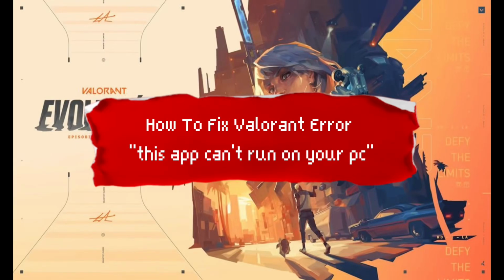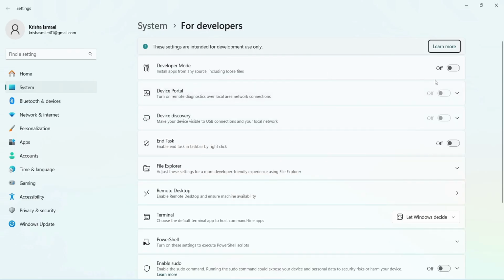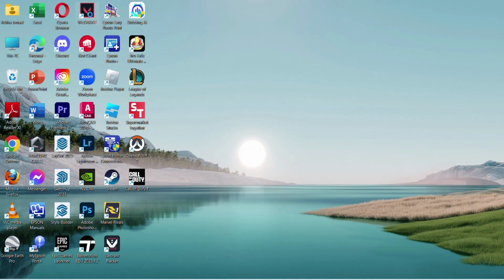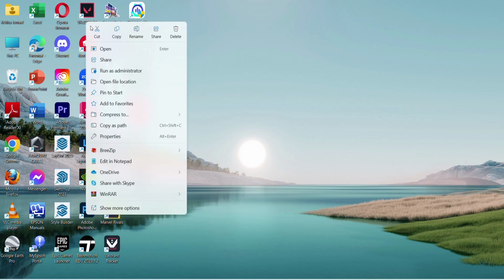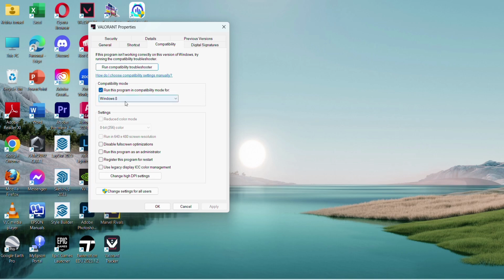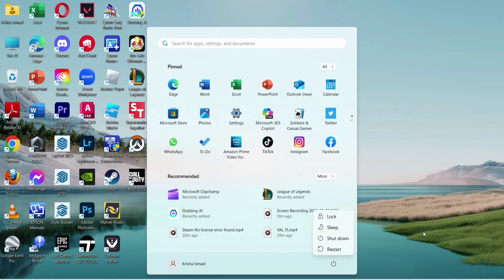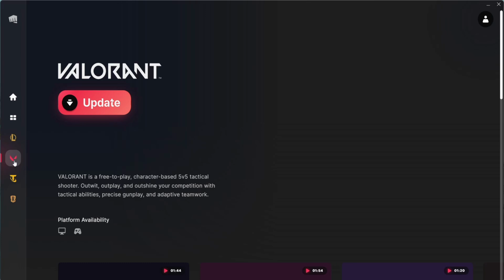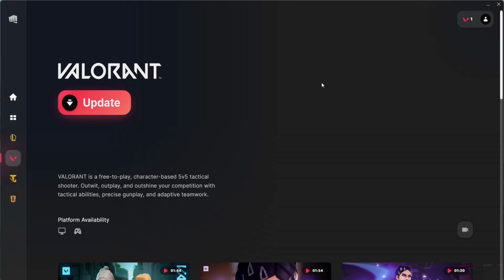Fix Valorant | This App Can t Run On Your PC - Easy Fix!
Hi there! In this video I will show you Valorant This App Can t Run On Your PC.